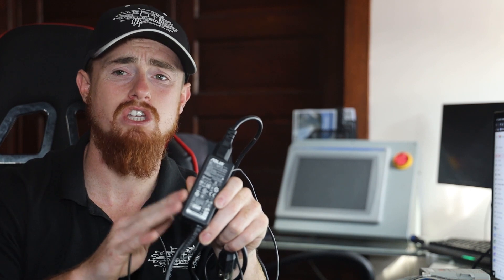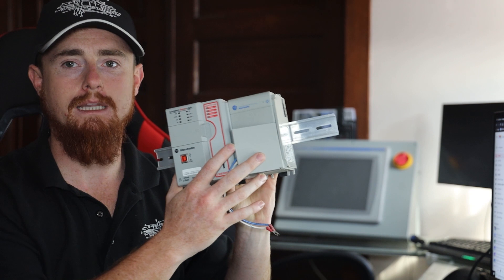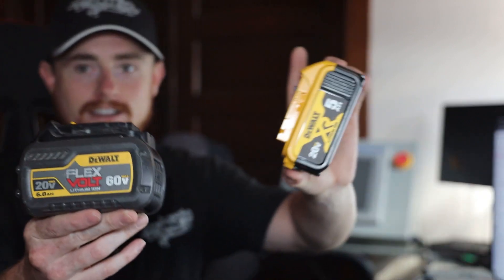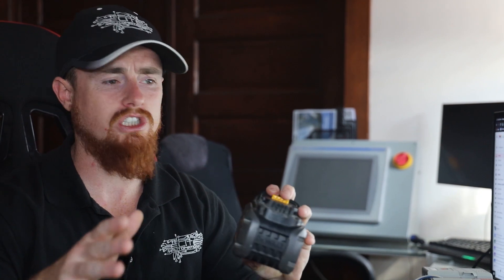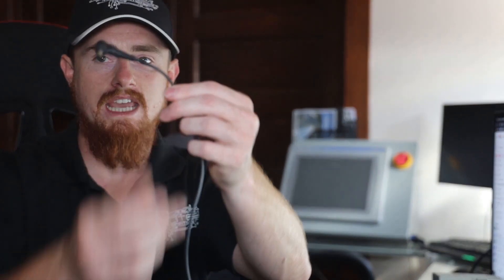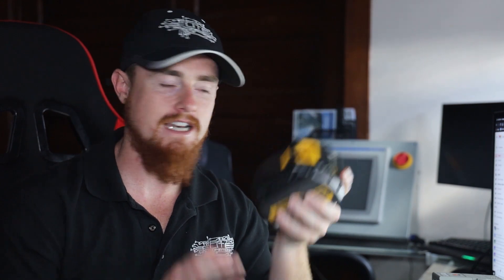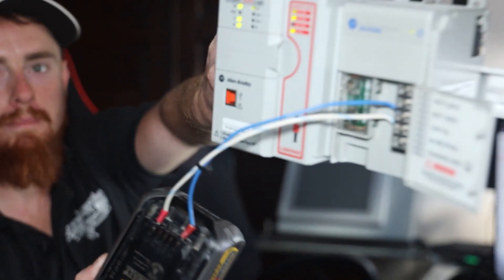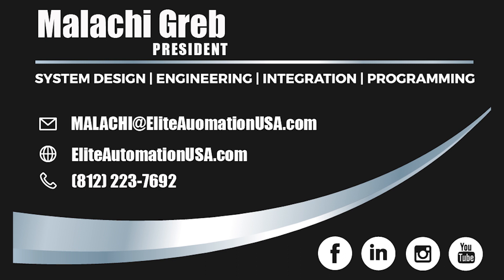Cheapest Industrial 24VDC Power Supply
Cheapest Industrial Power Supply in the market!

In this video, I will show a couple of cheap power supplies that are something you may have just laying around your house and you don't need to buy anything extra.

The reason why I made this video because I feel there's gonna be a lot of people who wanna get their hands on automation equipment such us PLCs and different low voltage componentry.

Hopefully you find this video informative and educational.

EliteAutomationUSA.com
Evansville, In